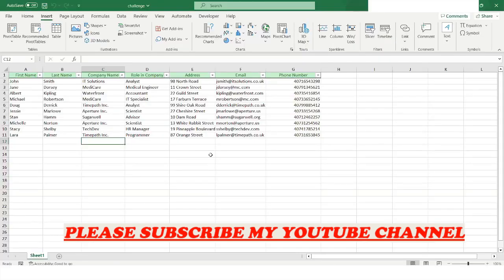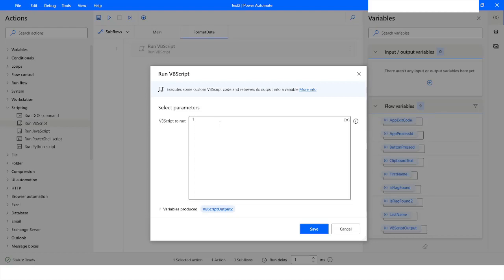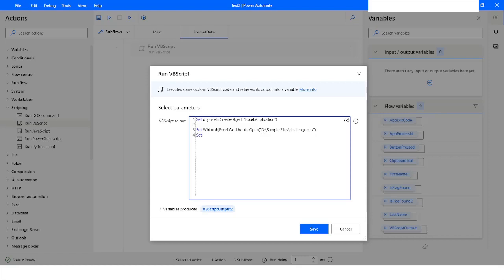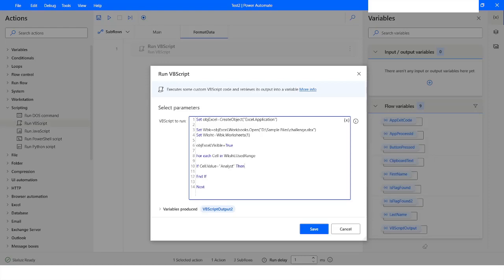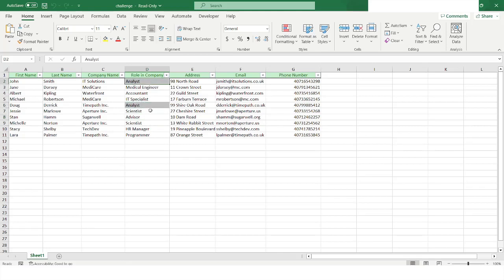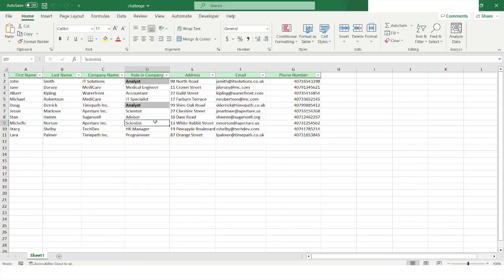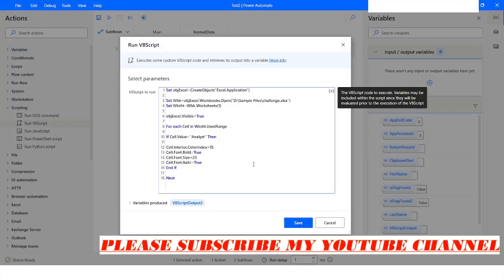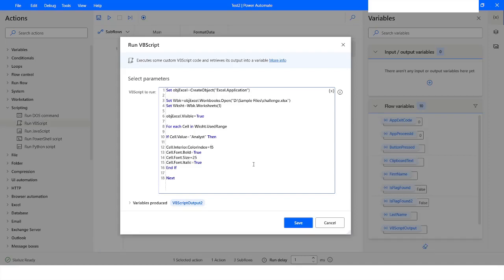How To Change Font Color, Size and Style Of Cells in Excel using Power Automate Desktop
In this Video, you will learn about how to change Font Color, Font Size and Style on Excel Worksheet Cells in Power Automate Desktop. Please watch this video till the end to understand it complete.